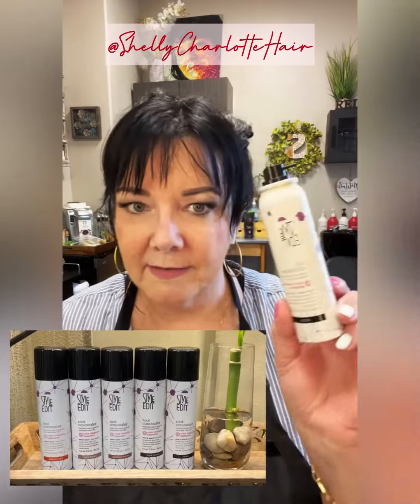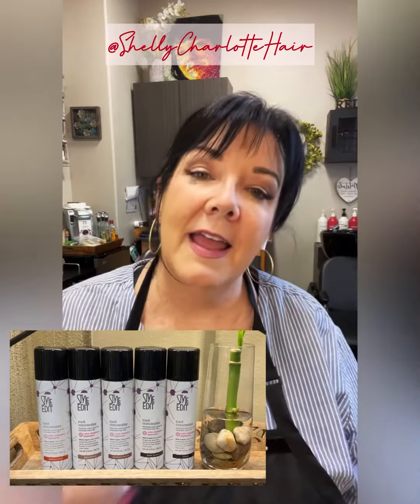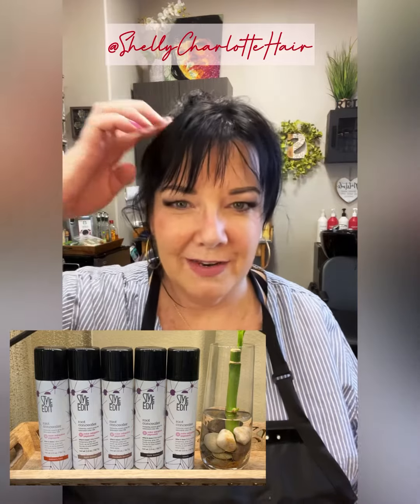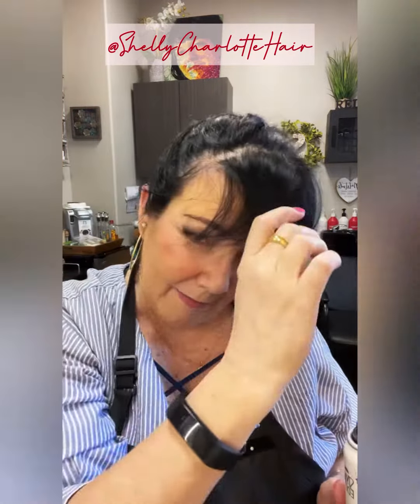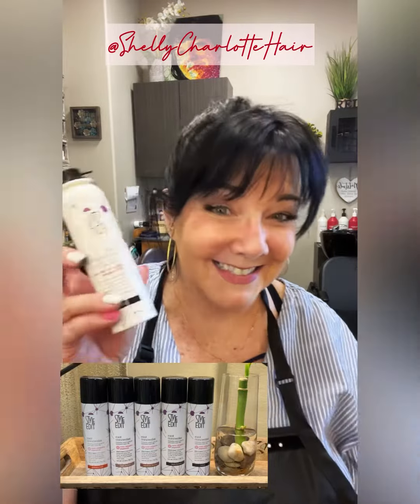Grey coverage root spray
A popular product in my Salon is this gray coverage spray. It’s by style edit.

It goes on shear so that you have control of it not looking like shoe polish as you layer for the perfect density.

￼ Once it dries it stays put it doesn’t come off on your clothes your hands, your sheets. ￼ If you work out, it won’t come off when you sweat either, no Guliani  drip here!
You only have to put it in your part and maybe a little around your hairline what you can spray behind your hairline and then using your fingers while it’s still wet, blending it in a smudge Fashion to change your hairline.  ￼

￼ It’s also really helpful for people with thinning hair or receding hairlines to create a more volume as look by spraying on your scalp or reshaping your hairline.

￼ ￼ Lastly, it can save you money. If you go to the salon to have your roots retouched. You can go an extra week between appointments. After four appointments, you will have saved yourself an entire root retouch appointment.